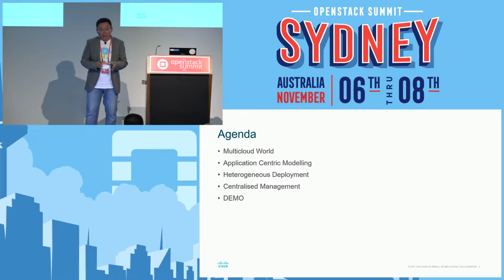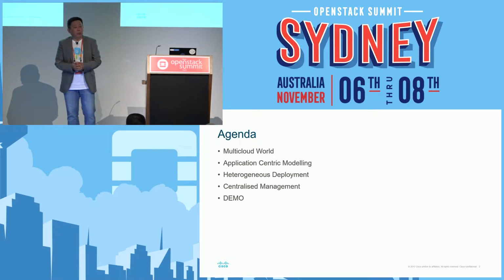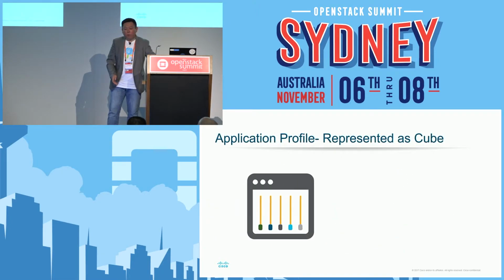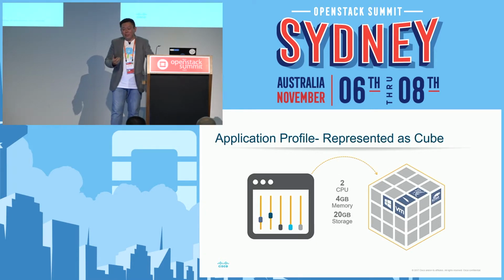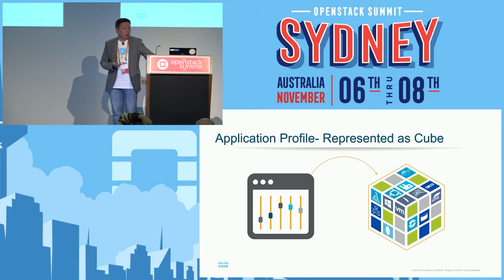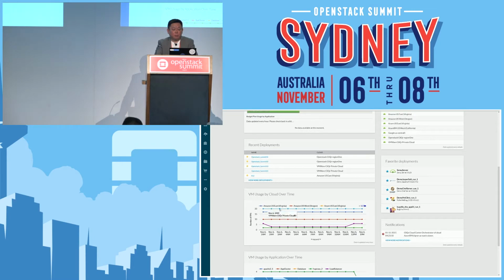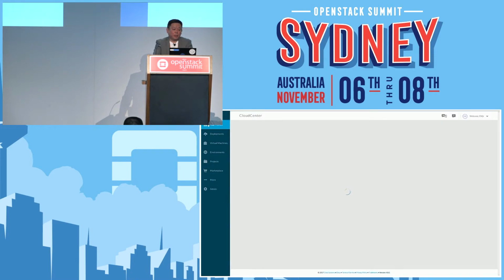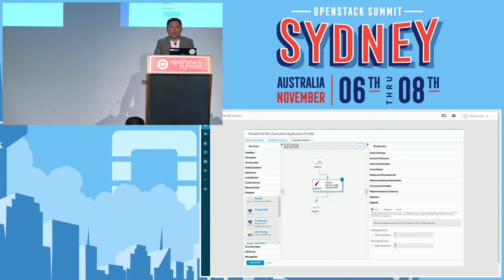Model, Deploy, and Manage Applications Across Your Multicloud World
Cloud computing is a key element of a digital transformation agenda, driving rapid growth in enterprise demand for and adoption of multiple public and private cloud platforms. Behind this expansion is a need to develop and deploy new and innovative software faster so companies can more effectively win, serve, and retain customers. Successful DevOps and continuous-delivery strategies change the economics of software development. An integrated and automated tool chain helps accelerate deployment a